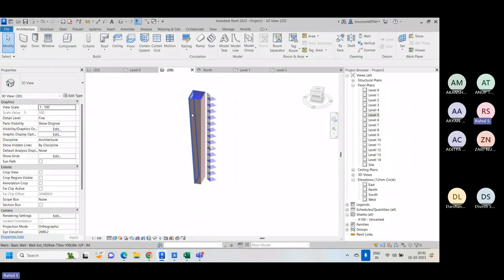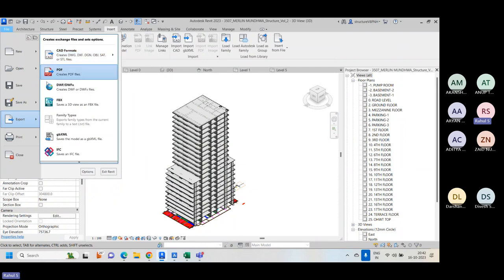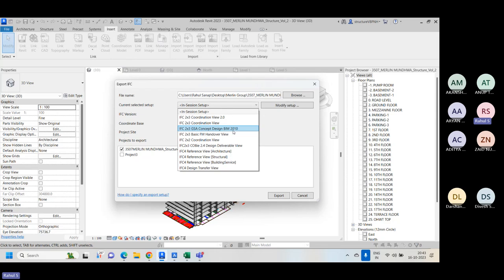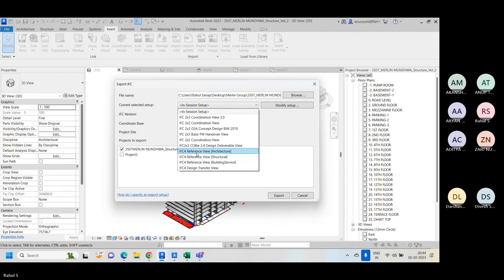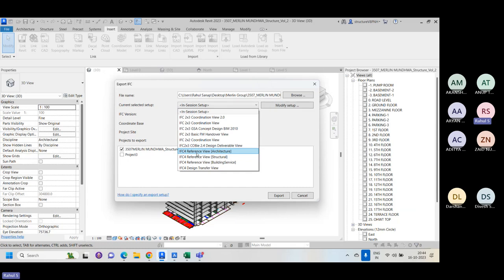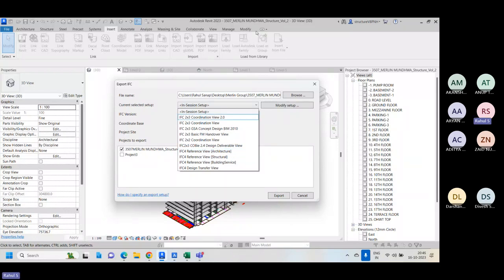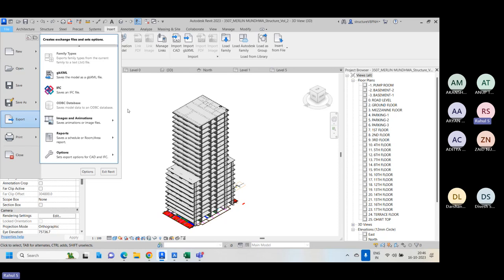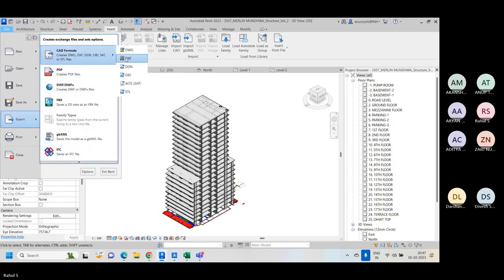BIM Training Course Chapter 10: Exporting to IFC, NWC, and CAD Format from Revit | IFC Export Guide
Welcome to our Revit training series, your comprehensive guide to mastering Building Information Modeling (BIM) for versatile file export. In this tutorial, we explore the essential skills of exporting your Revit project to IFC, NWC (Navisworks), and CAD formats for seamless collaboration and compatibility.

Key Topics Covered:

✅ IFC Export: Learn how to prepare and export your Revit model to the Industry Foundation Classes (IFC) format, promoting open BIM collaboration.

✅ NWC Export: Dive into the process of exporting your Revit model to the Navisworks (NWC) format for advanced project review and coordination.

✅ CAD Export: Explore the steps to export your Revit design to common CAD formats, enabling compatibility with various design and drafting software.

Whether you're an architect, engineer, or design professional, this tutorial equips you with the skills to efficiently share your Revit projects across platforms and with collaborators.

We love engaging with our viewers and helping you on your BIM journey.

Thank you for joining us on the path to mastering BIM and Revit design!